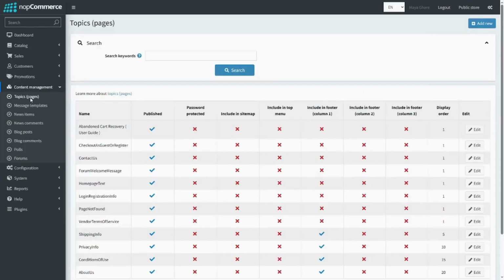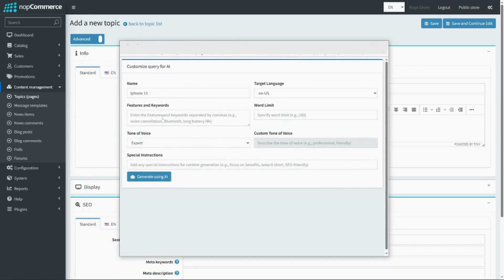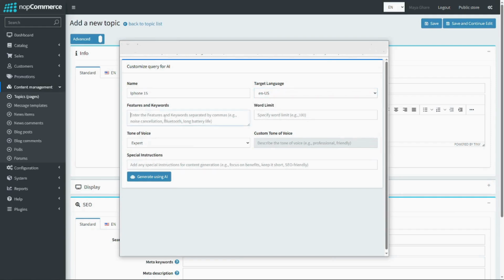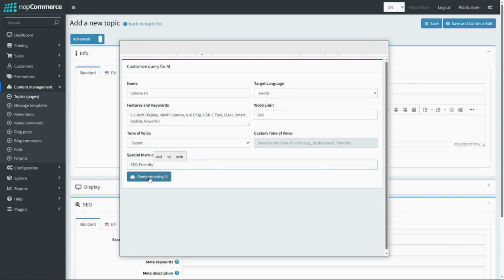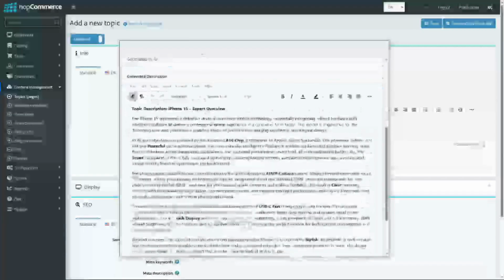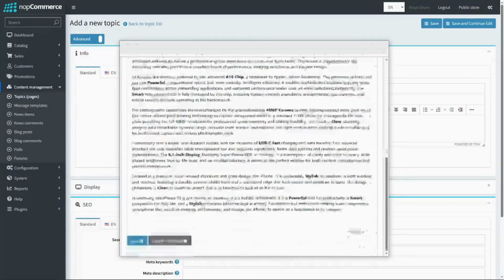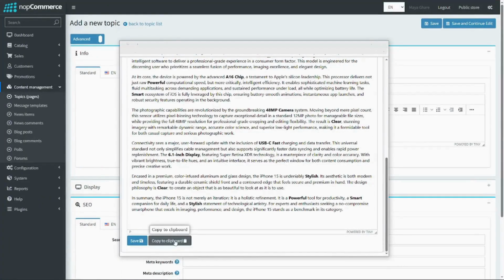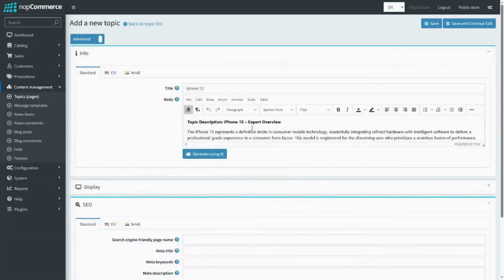How to Generate Topic Description Using AI | ChatGPTAI Extension Plugin for nopCommerce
In this video, we will demonstrate how to generate Topic descriptions in nopCommerce using the ChatGPTAI Extension plugin developed by Clanstech.

This AI-powered plugin helps nopCommerce store owners:
✔ Generate SEO-friendly Topic descriptions
✔ Automate content writing
✔ Save time and manual effort
✔ Improve Topic page quality

ChatGPTAI Extension is specially designed for nopCommerce stores to simplify content creation using AI.

Watch the full tutorial to see the complete step-by-step process.

For demo or installation, contact Clanstech.